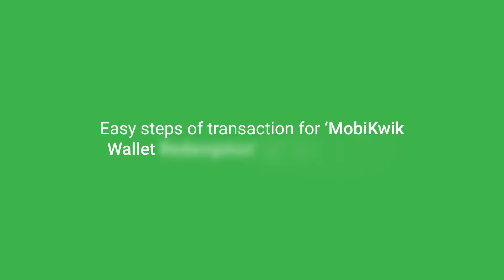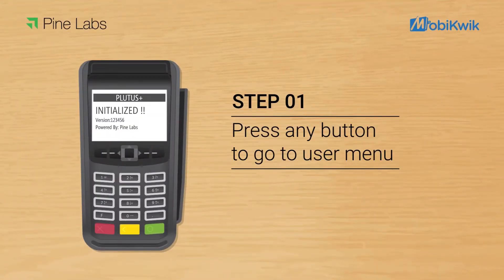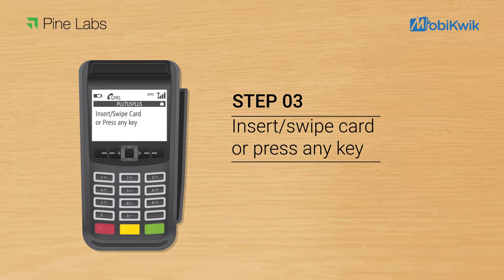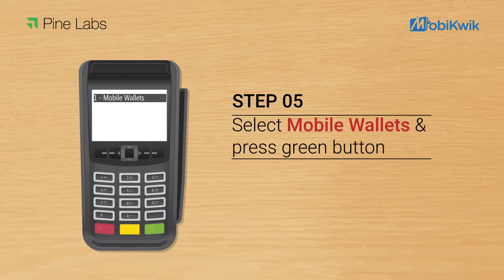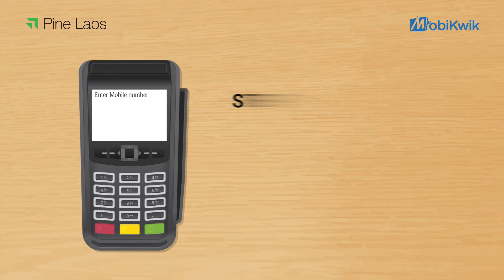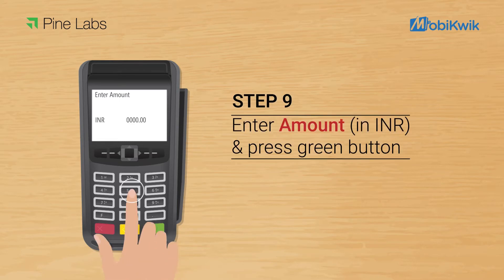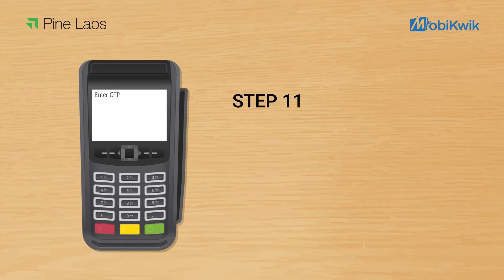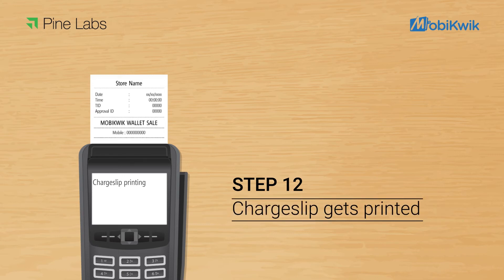How to make a Mobikwik wallet redemption on a Pine Labs PoS Terminal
Watch this video for step-by-step instructions for Mobikwik wallet redemption on a Pine Labs POS machine.